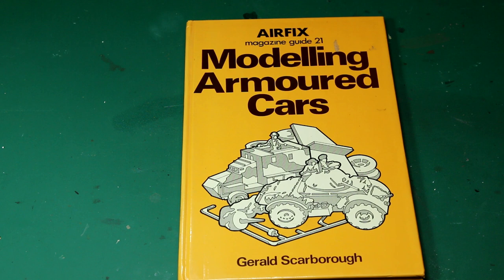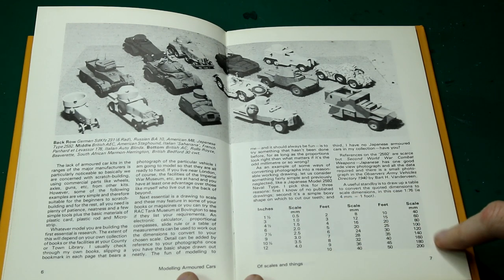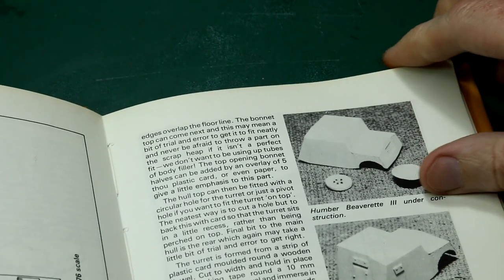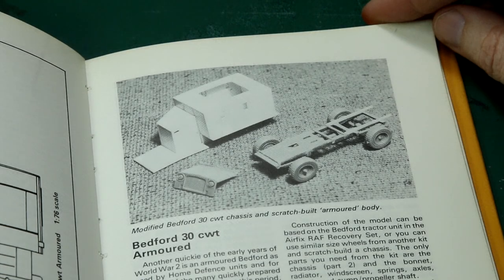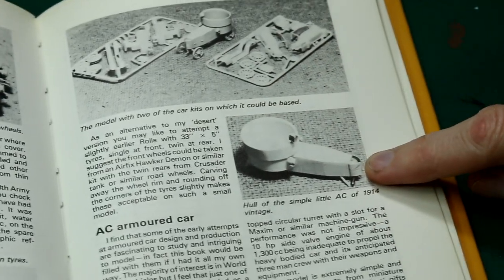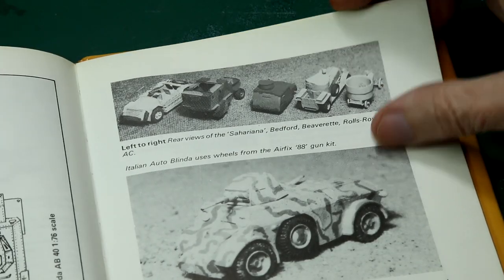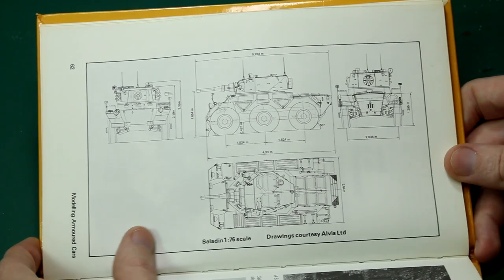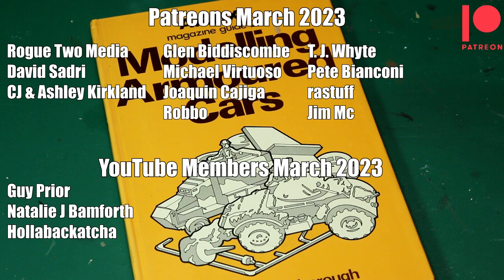New in 1977! Airfix Modelling Armoured Cars - Scratch building guide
Airfix Magazine Guide 21 is one of a series of 22 scale modelling books from Airfix published in the late 1970s. This book covers scratchbuilding of armoured vehicles. Although a lot of the information could now be found on the Internet this book is still a fun and interesting read. With modern technology, perhaps some of these vehicles could be built using CAD software and 3D printing rather than the styrene scratch building techniques it describes?